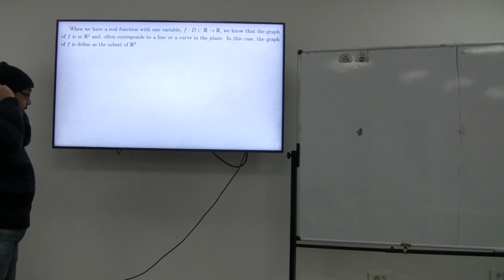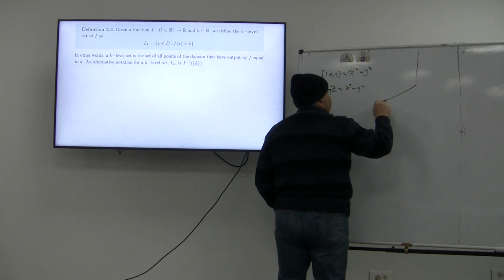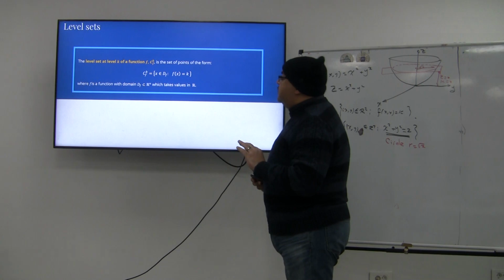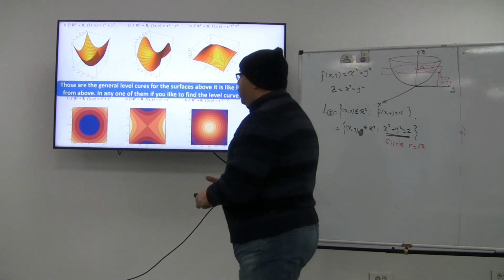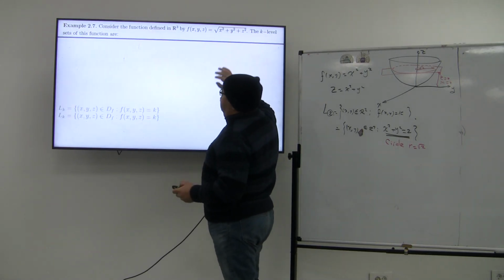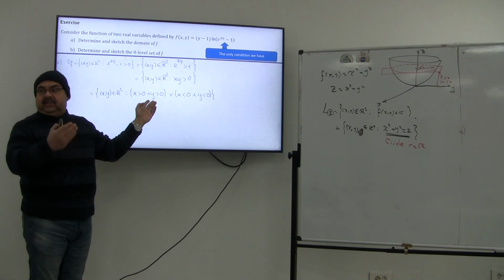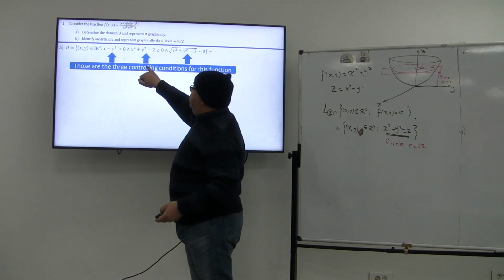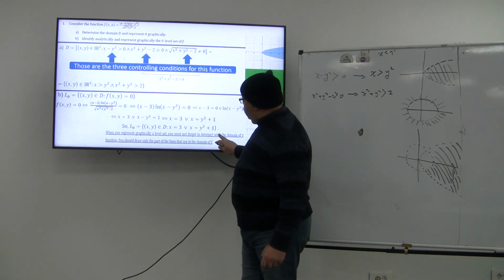Continue functions and level curves P 1